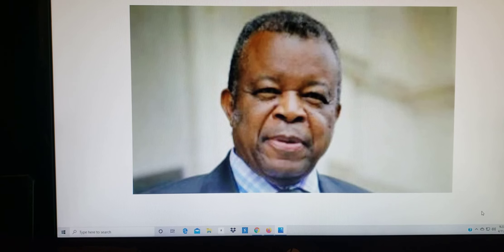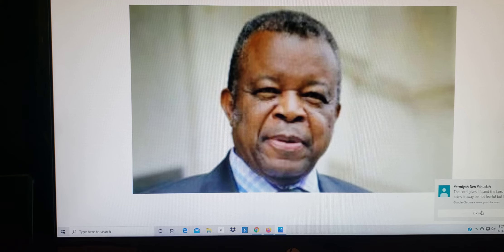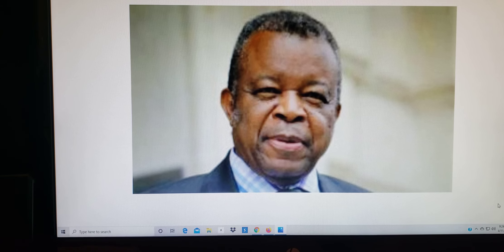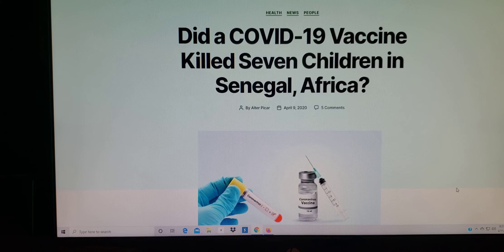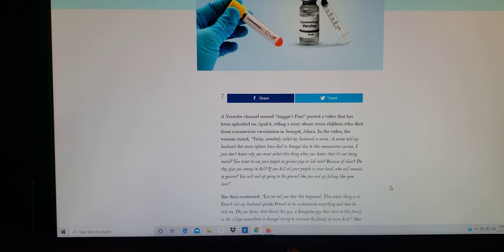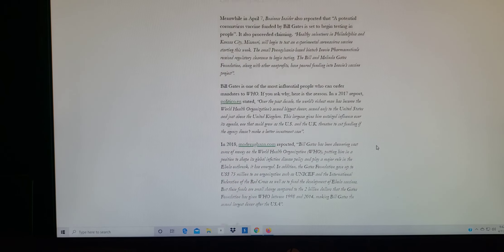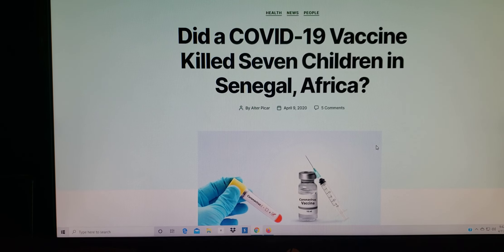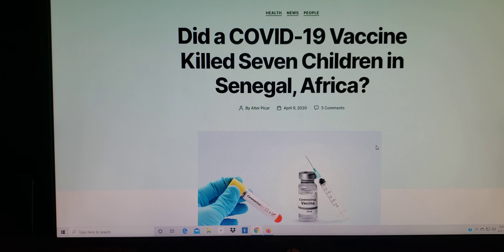Is Jean-Jacques Muyembe responsible for the alleged death of 7 African children, CV-19 vac testing